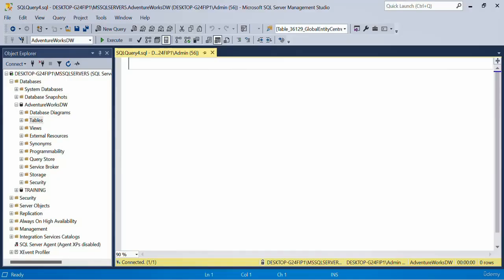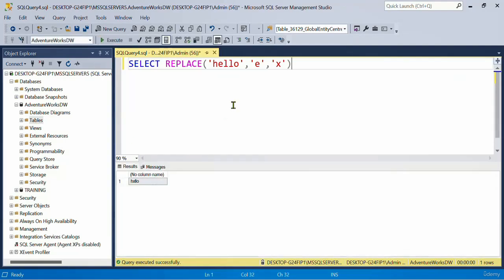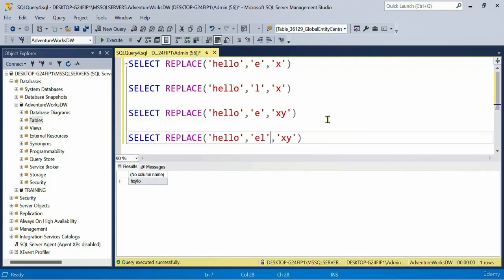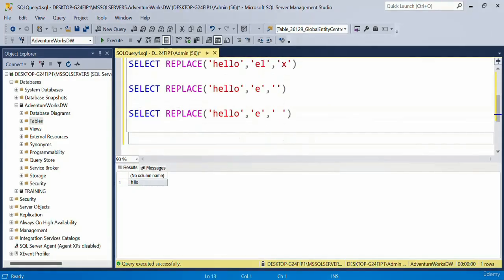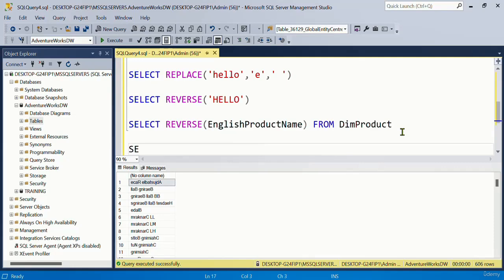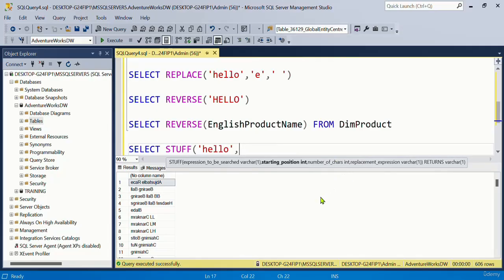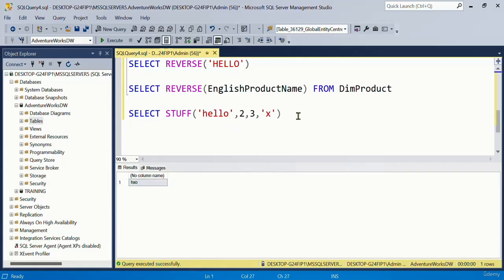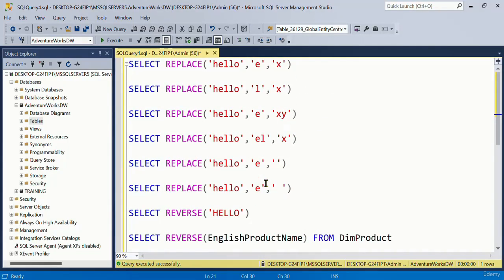SQL String Functions Part 2 | Complete SQL Text Functions Explained with Examples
In this video, you'll continue learning powerful SQL string functions that are commonly used in real-world database development, data cleaning, reporting, and SQL interviews.

📚 What You'll Learn:
✅ UPPER()
✅ LOWER()
✅ LEN()
✅ REVERSE()
✅ REPLACE()
✅ LEFT()
✅ RIGHT()
✅ SUBSTRING()
✅ Practical SQL examples
✅ Interview-focused SQL questions
✅ Real-time database scenarios

Whether you're a beginner, student, software developer, data analyst, or preparing for SQL interviews, this tutorial will help you improve your SQL skills with practical demonstrations.

🎯 This Video is Perfect For:
SQL Beginners
Database Developers
Data Analysts
ETL Developers
BI Professionals
Students
Job Seekers Preparing for SQL Interviews
🚀 Learn More with MyLearnNest

We offer industry-oriented training with:

Real-Time Projects
Placement Assistance
Interview Preparation
Certification Guidance